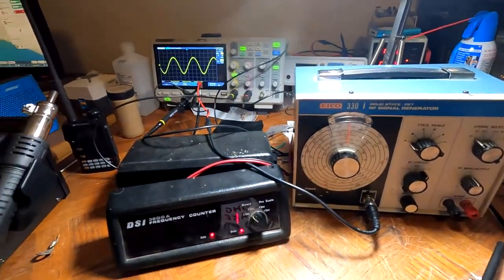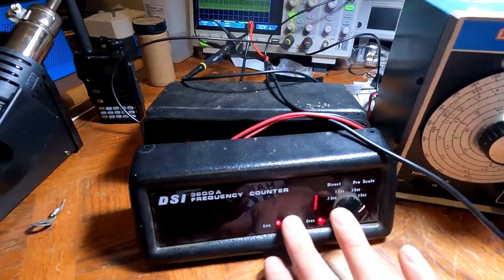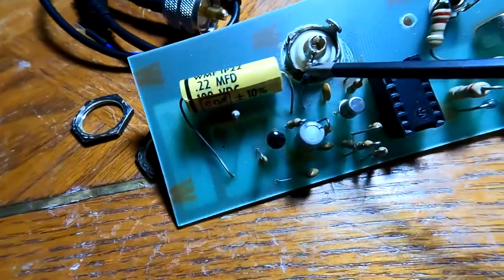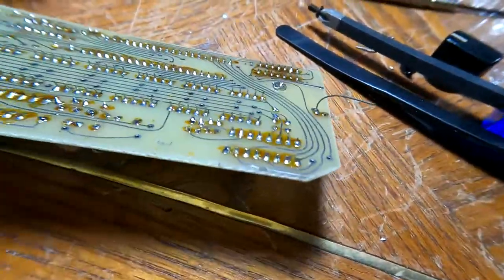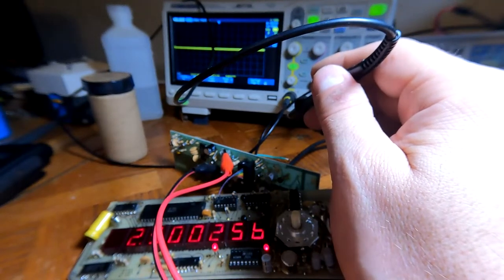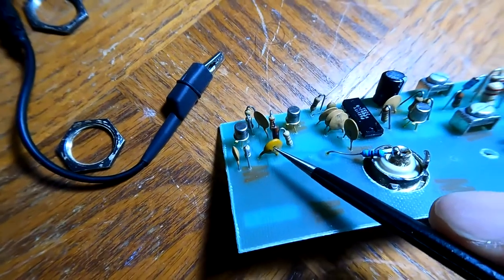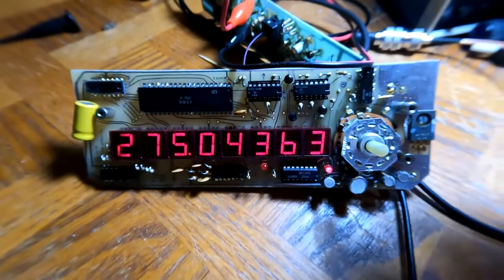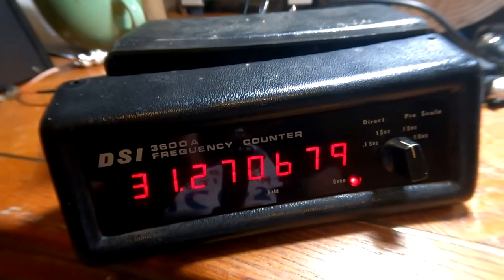EHV #6- Repairing and Restoring a DSI 3600A Frequency Counter (from 1978!)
In this video I show you the steps I took to analyze and repair a DSI 3600A frequency counter, produced by DSI in 1978. In theory it'll work up to 600 MHz with the prescaler, but in the case of this one neither the direct nor the prescaled inputs were working.

However, in the end I got it working well enough for my purposes!